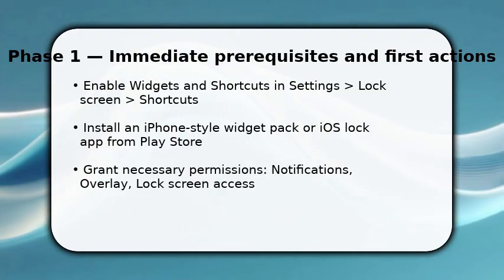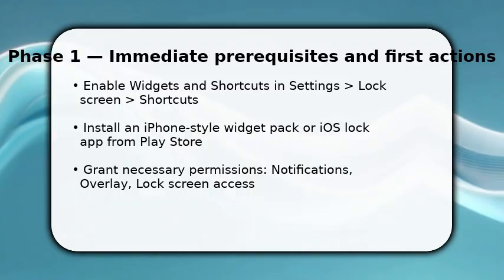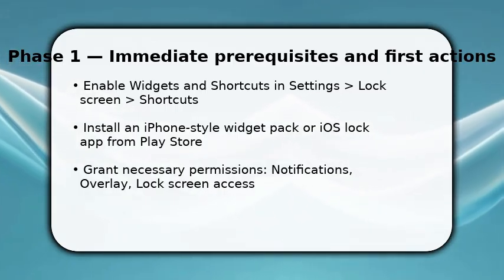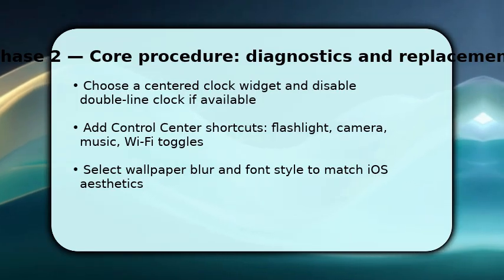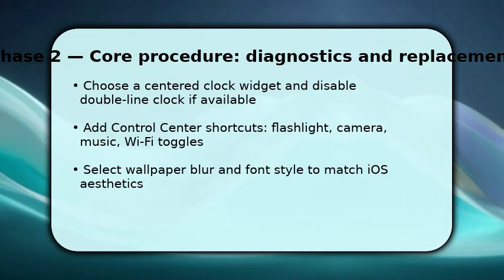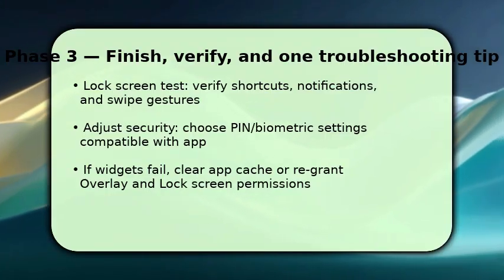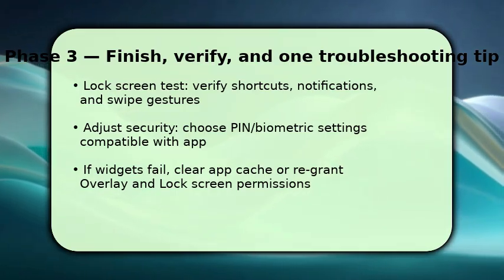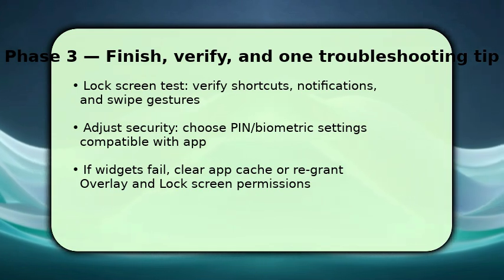How to Customize Lock Screen on Android Like Iphone (updated)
How to Customize Lock Screen on Android Like Iphone (updated) | 🔒 Surfshark VPN Deal — Stay private and secure. $1.99/mo + 3 Months Free ▸

Discover the secrets to personalizing your Android lock screen, mirroring iPhone' extraterrestrial style. This guide walks you through step-by-step customization options for themes, wallpapers, and widgets that can transform your device into a reflection of your unique taste.

customize android lockscreen, Android lock screen settings, iPhone like Android lockscreen theme, lockscreen personalization on Android, add custom widget to Android home screen